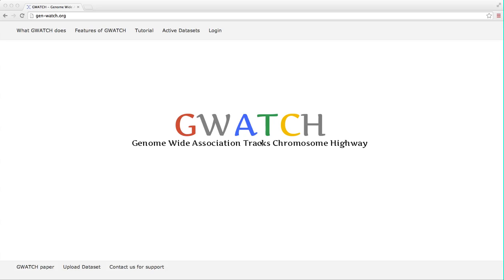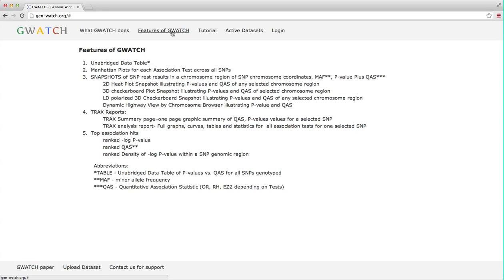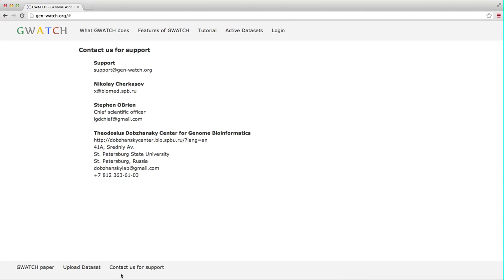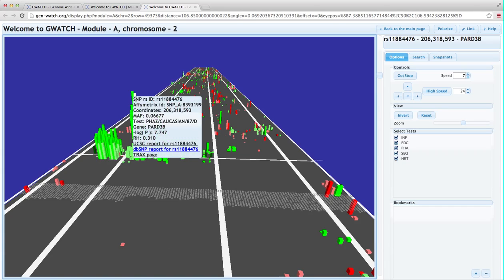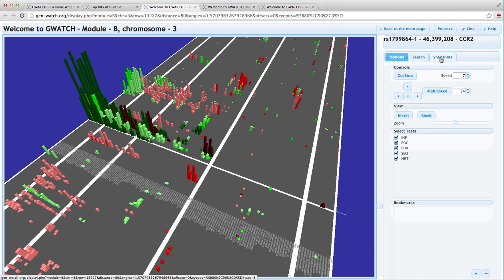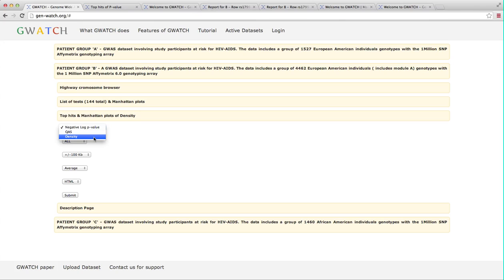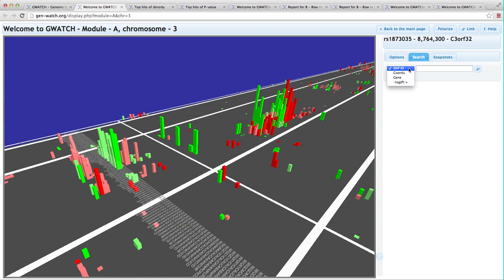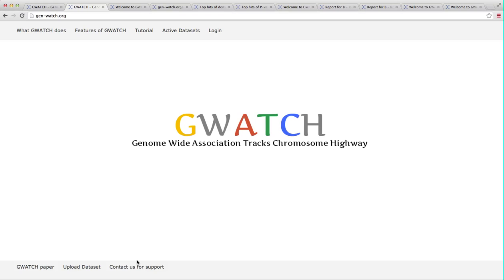GWATCH tutorial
Introduction and basic tutorial for GWATCH, web platform for analysis, visualization and sharing data from GWAS and WGS association studies. GWATCH is developed at the Dobzhansky Center for Genome Bioinformatics, St. Petersburg State University (St. Petersburg, Russia).